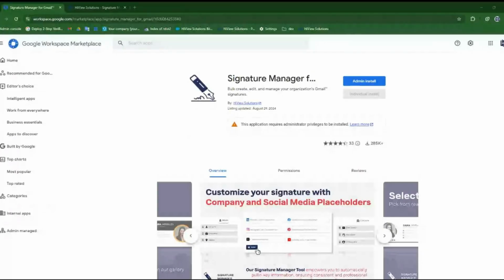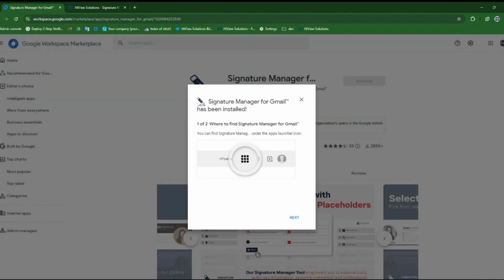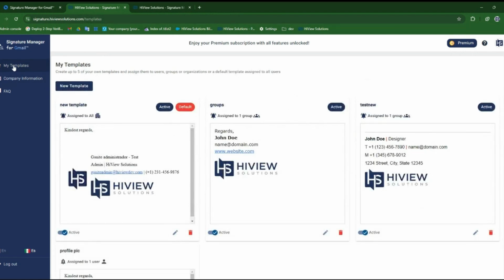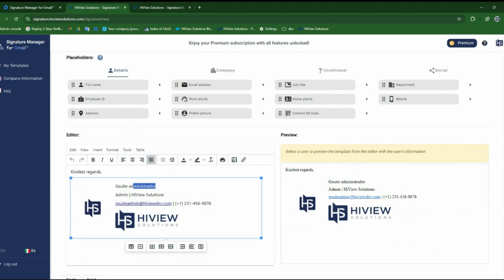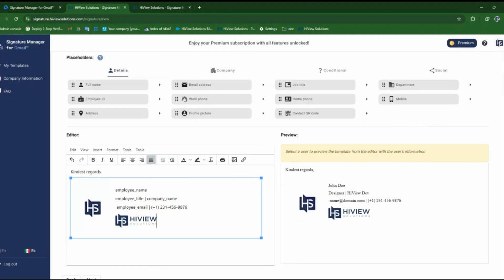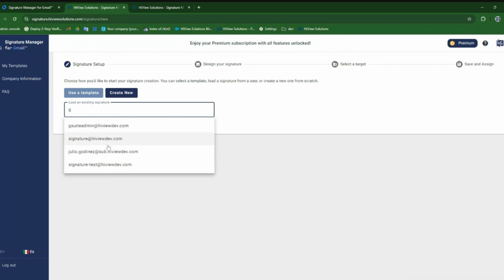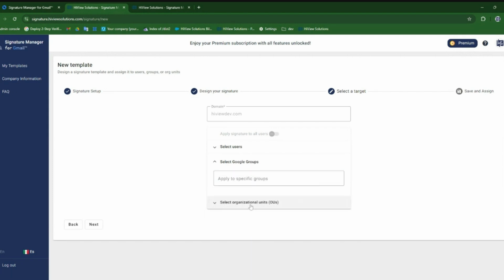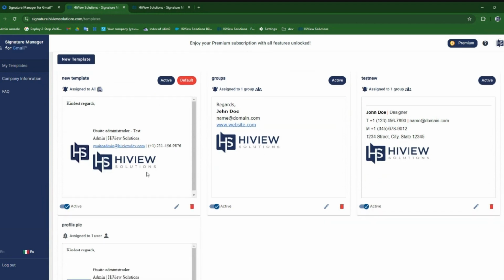Signature Manager for Gmail Product Tour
Discover how our intuitive signature management tool can help you create professional-looking emails that reflect your brand's image and values.

Watch this short video to learn about the benefits of using Signature Manager, including:

Customizable templates for a consistent look Easy social link integration Automation features for streamlined workflows

Signature Manager is designed to help businesses like yours establish a strong online presence. Take a look and see how it can work for you!

Chapters:

0:00 - Introduction and Welcome
1:15 - Why Signature Manager was Built
2:10 - Installing Signature Manager for Gmail
3:45 - Navigating the Home Page and Company Information
5:30 - Creating a New Template
7:00 - Using Placeholders and Customizing Signatures
8:45 - Advanced Features: Source Code Editor
9:30 - Adding Images and Social Links
11:00 - Applying Signatures to Users, Groups, and Org Units
12:45 - Saving and Assigning Templates
13:30 - Premium vs Light Version Features
14:15 - Conclusion